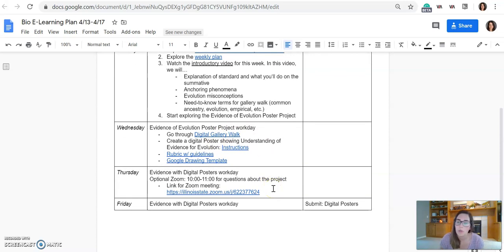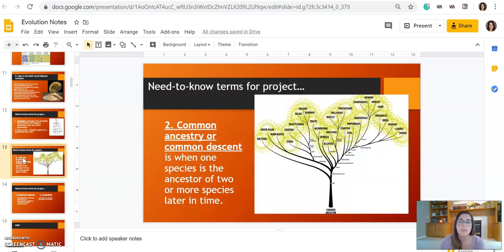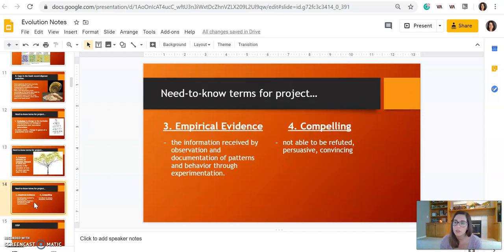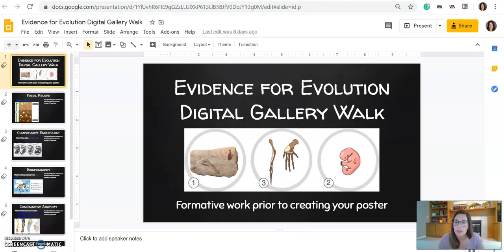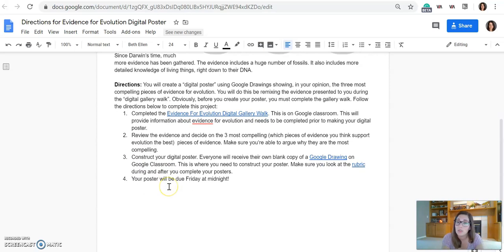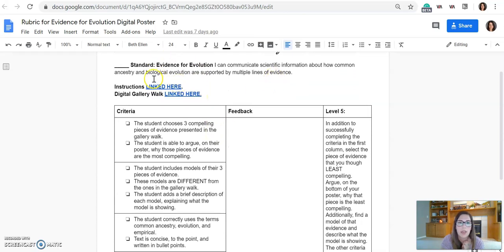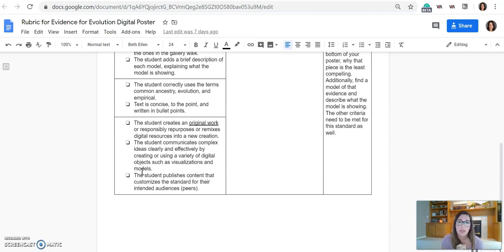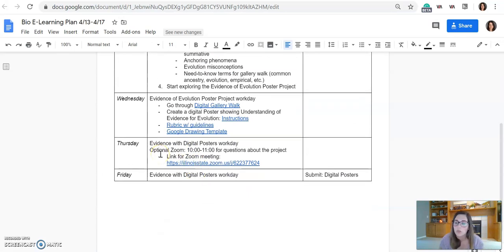Biology week 4/13-4/17 Introduction PART 2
For U-High Biology